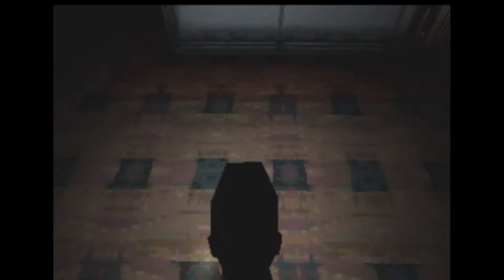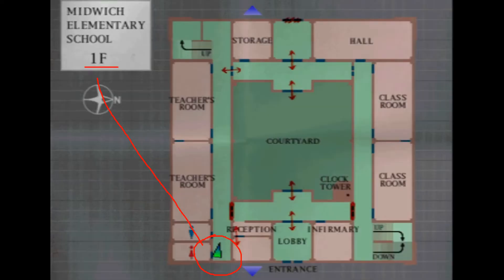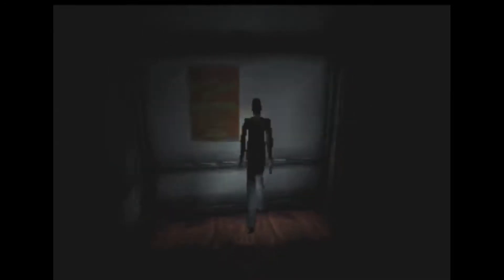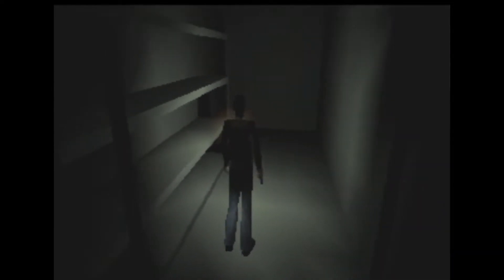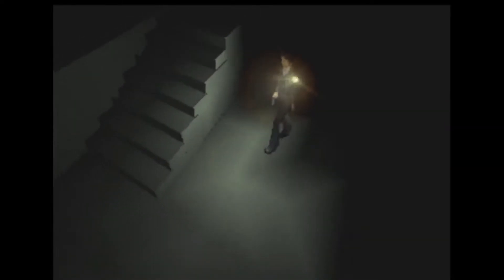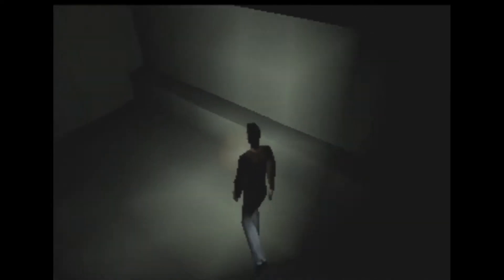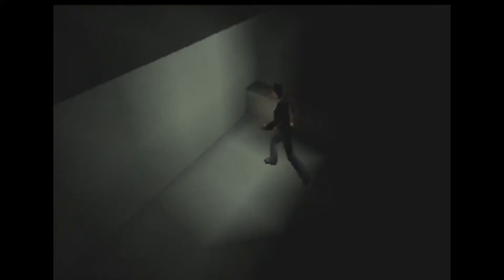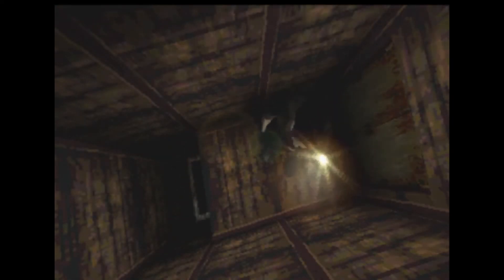Silent Hill Unused Locations | Out of Bounds Discoveries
This Silent Hill video shows unused locations found using action replay codes. Silent Hill Playlist below.